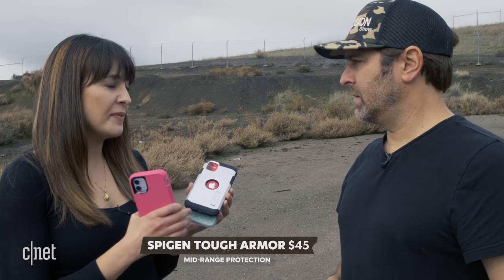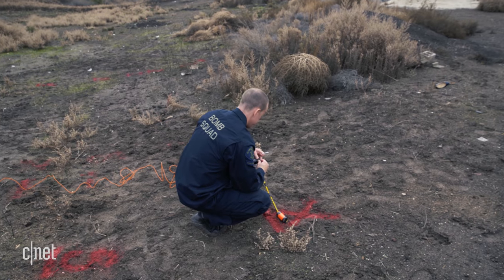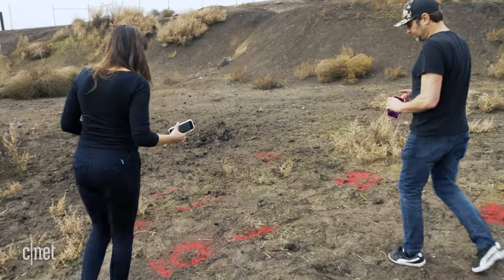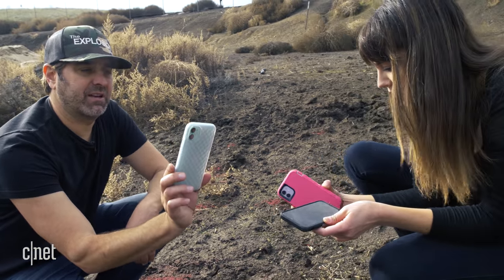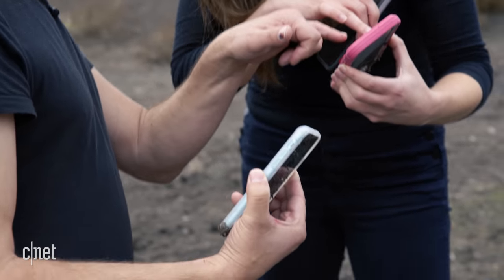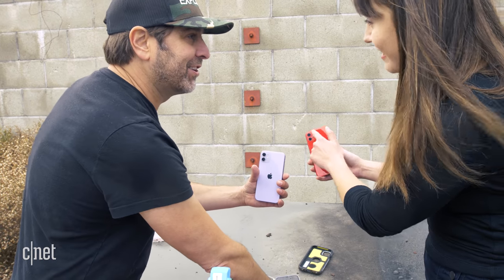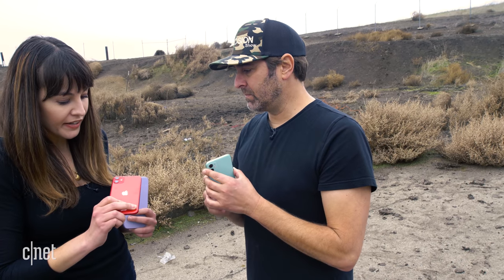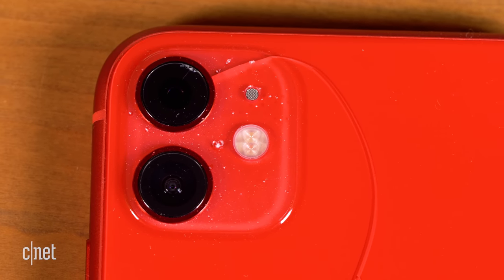EXPLODING iPhone 11 cases with Tory Belleci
Can phone cases that are designed to take a beating protect an iPhone 11 from an explosion? We teamed up with Tory Belleci of Mythbusters fame, now hosting the Science Channel's The Explosion Show to find out.

You can buy these cases on Amazon here...
Otterbox Defender
Spigen Tough Armor
Pelican Rogue